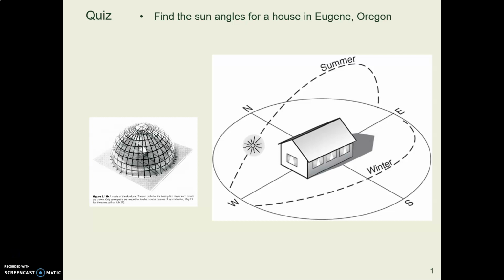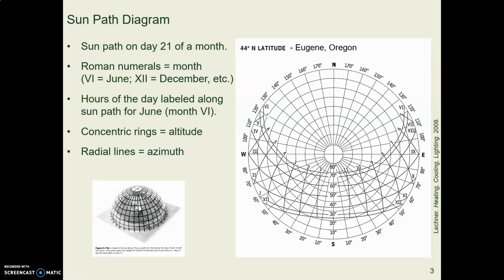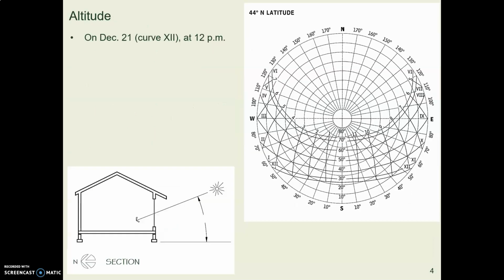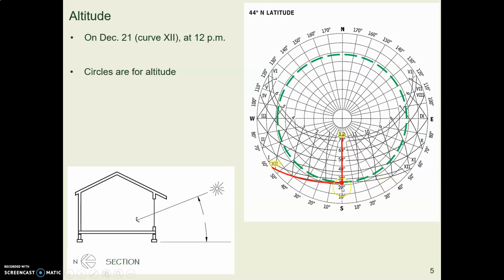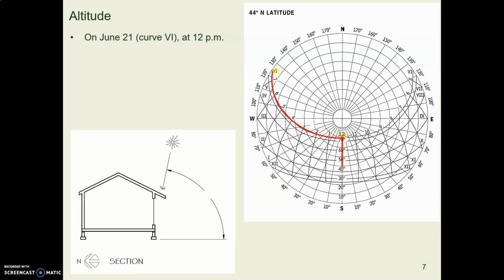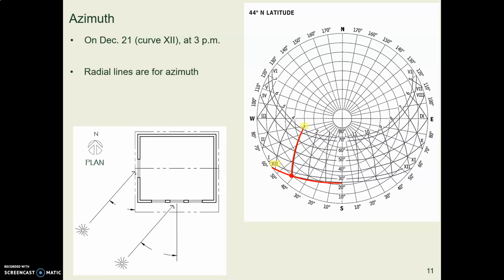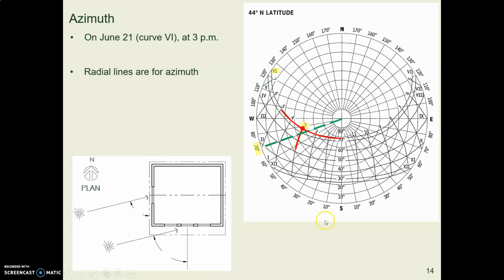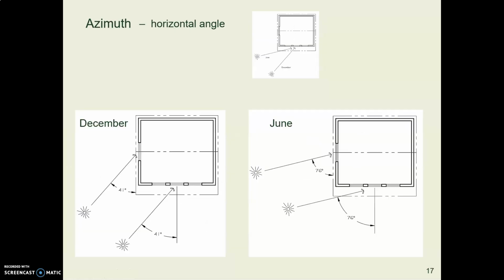SBS07c quiz help